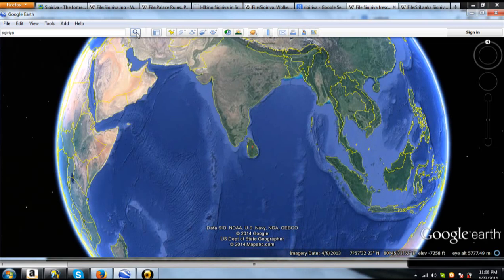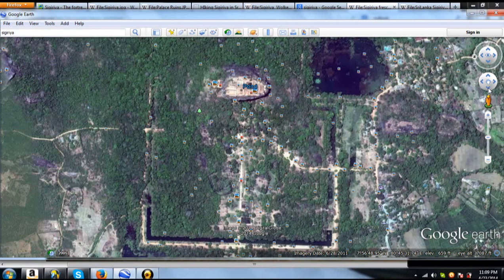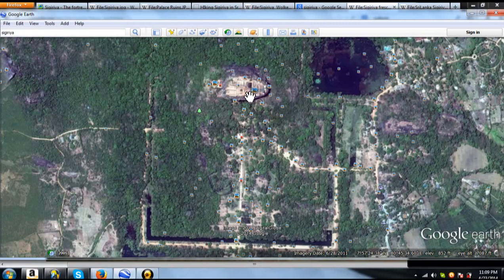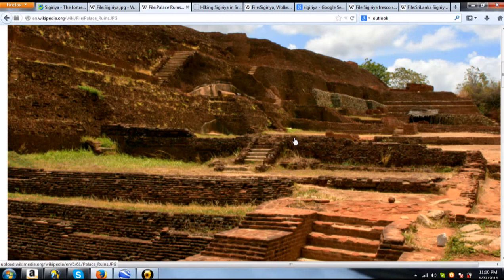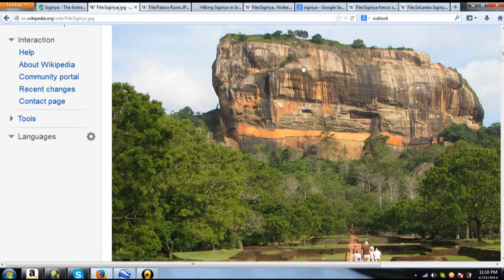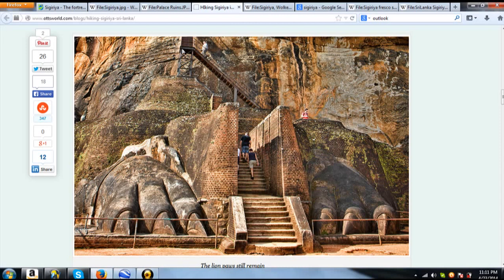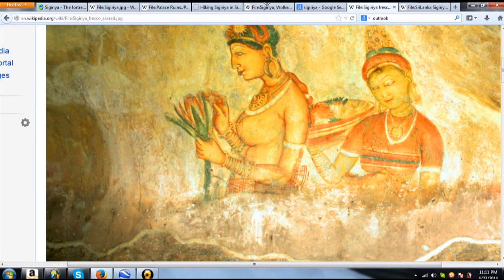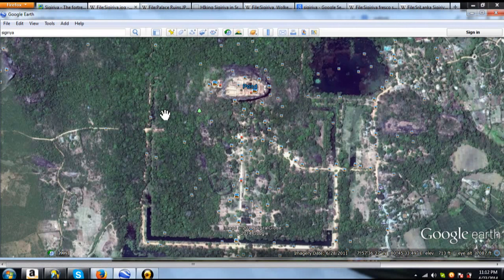Sigiriya - Lion Rock - Fortress In The Sky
King Kasyapa built a castle on top of Lion Rock (Sigiriya), in Sri Lanka, about 1500 years ago. The castle ruins look 1500 years old but the whole complex appears to be older and looks like others that we have no idea how old the original site was.  I call it Lion Head Rock...it's Lion Rock.

Visitors to the palace entered via a stone stairway that took them into the lion's mouth and through its throat -- hence Sigiriya's alternative name, "Lion Rock." Only the lion's massive paws remain today, but they indicate how gigantic the rest of the carving must have been.

Nothing in Sri Lanka captures the imagination more than a 200 meter lump of granite that rises starkly above the flat central plains about three and a half hours' drive from Colombo.
Sigiriya (say see-gih-REE-yah) has it all -- a blood-stained history full of intrigue, astonishing frescos of bare-breasted maidens painted 15 centuries ago, a wall covered in graffiti that is more than 1,000 years old and, to top it all, Asia's oldest surviving landscape garden.
Dark deeds led to the establishment of (Sigiriya as the center of the ancient Sinhalese Kingdom for a period of 18 years in the late 5th Century. The reign of King Dhatusena came to an abrupt end in 477 A.D. when his throne was seized by Kasyapa, his son by a wife of unequal birth. Kasyapa's action was prompted by the fear that his younger half-brother Mogallan, who was born of the anointed queen, would take over the throne. Kasyapa was convinced that his father was hiding a cache of treasure from him, and demanded that the King reveal where this wealth was hidden.